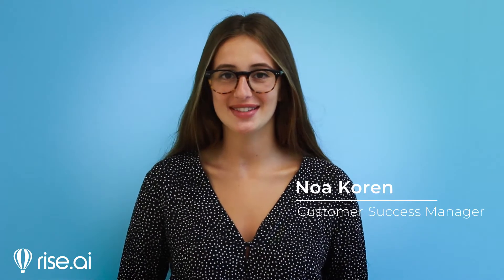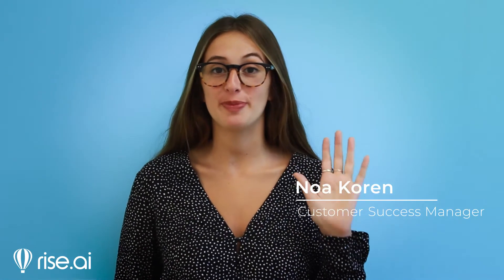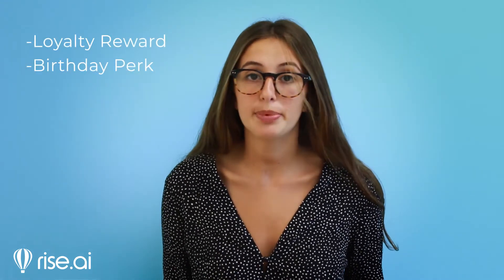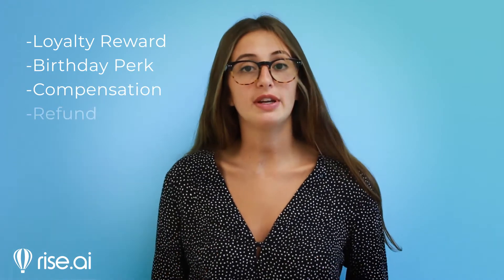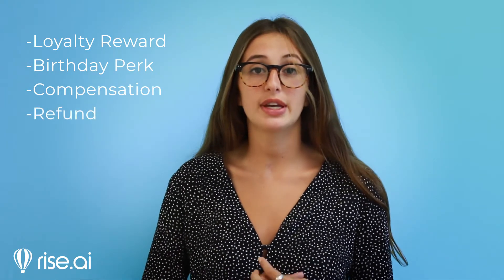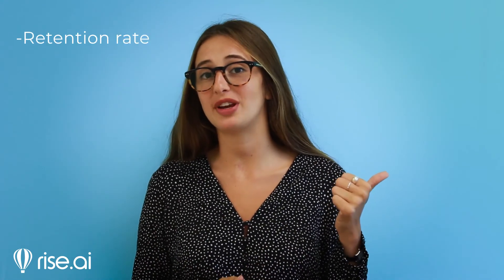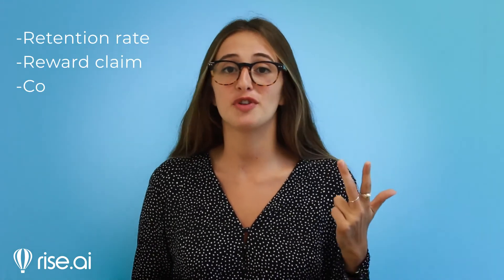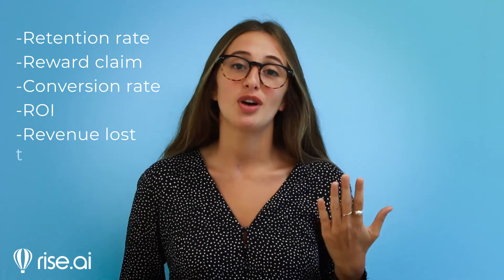5 Benefits of Using Store Credit on Shopify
Looking for a simple and effective way to grow your brand on Shopify?
Thinking about gifting your customers with Rewards? Not sure about a points program?

Establishing a Store Credit ecosystem is the way to go.

If you're not exactly sure how it works, this video will clarify things up for you.
Throughout the video you will learn 5 major benefits you gain by using Store Credit on your store;
1. A rise in customer retention rates
2. A confusion-free way to reward
3. Minimal friction during checkout
4. Higher ROI generation
5. Less revenue lost to operation